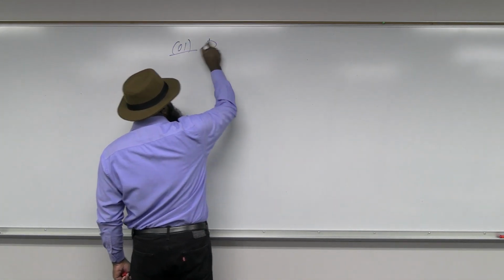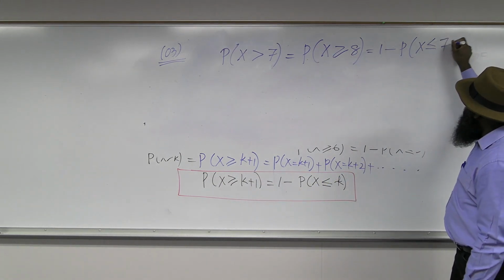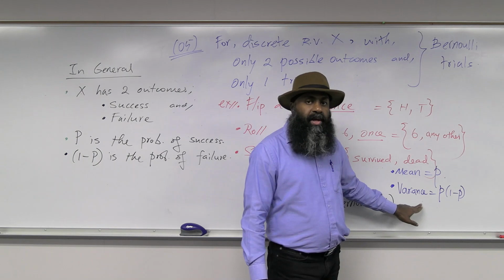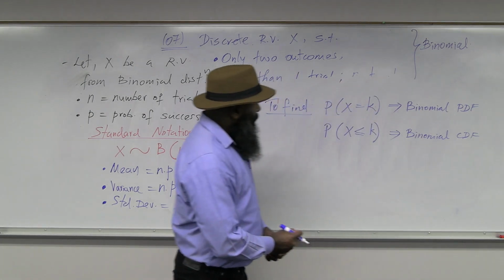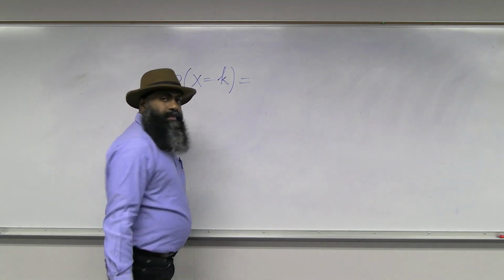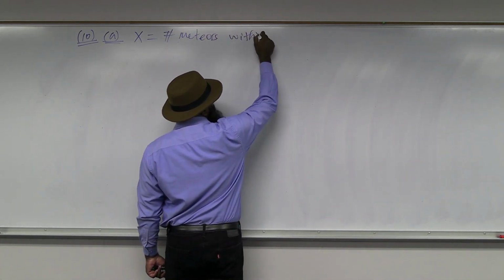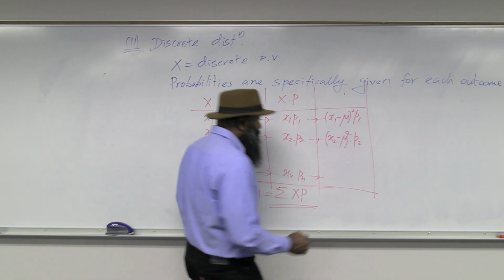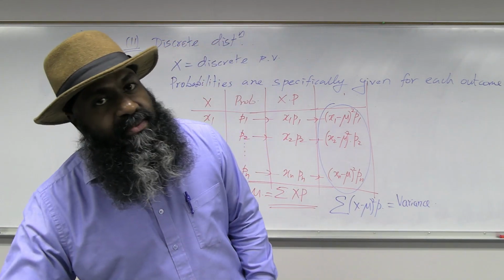Discrete Probability Distributions: Bernoulli | Binomial | Poisson | Discrete Uniform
Unlisted Video: This is Instructor's Chapter I - Discrete Probability distributions. The discrete random variable is defined again, and then, Bernoulli, Binomial, Poisson, Discrete and Discrete Uniform, distributions are formally introduced, including how to write down the distributions using the standard notations, what are the parameters, how to find the mean and the variance for each of the distributions, and how to find the probabilities using those distributions. To find the probabilities, wherever applicable, TI-84 CE Plus calculator is used.